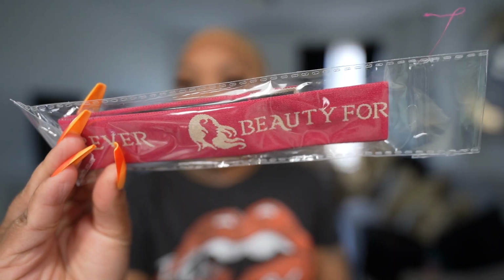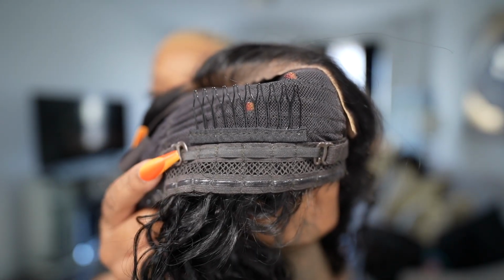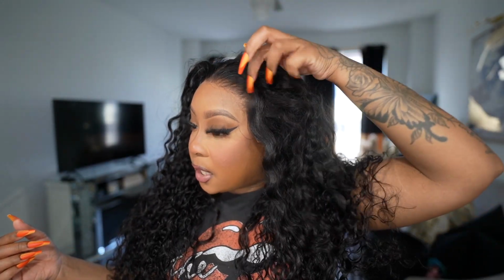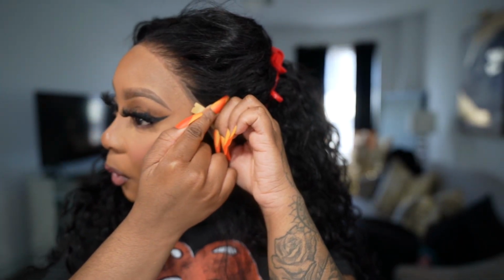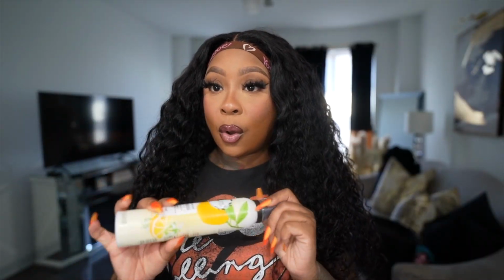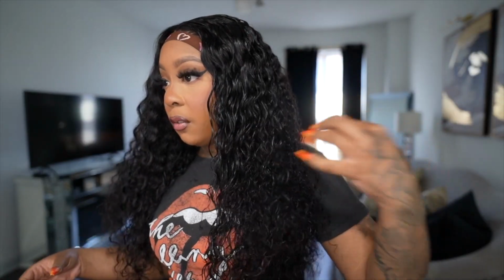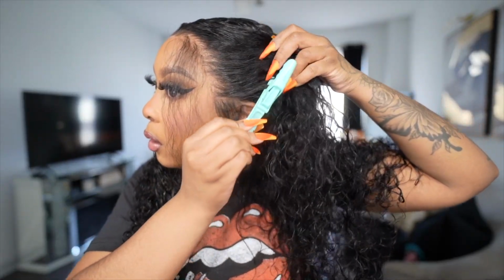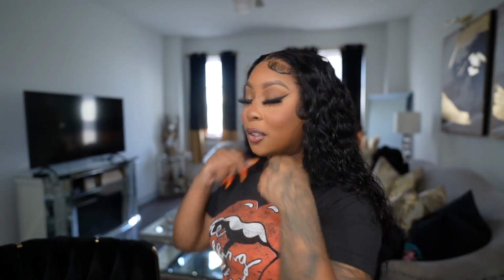😍NEW!! SUMMER VACATION WATER CURLY PRE EVERYTHING WIG BEGINNER FRIENDLY INSTALL | BEAUTYFOREVERHAIR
Hair info:  13X4 Pre everything Water Curly wig, 24 inch

📢 3 Days Arrive After Shipping